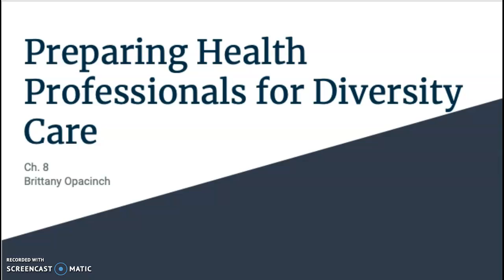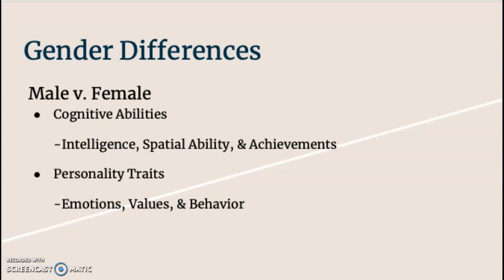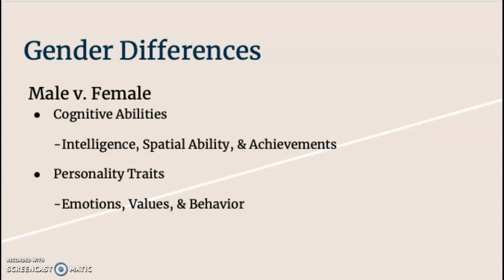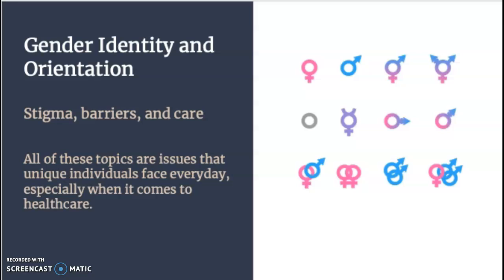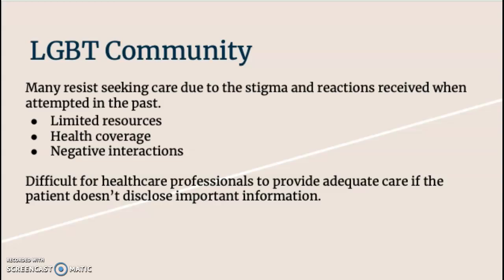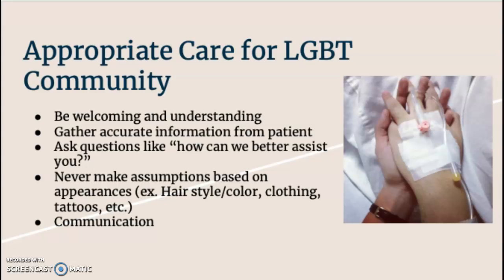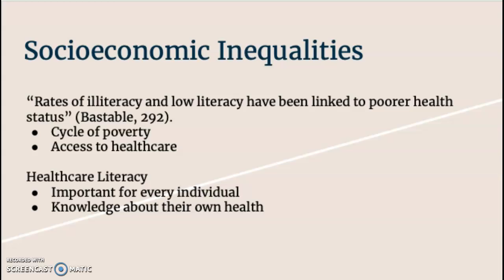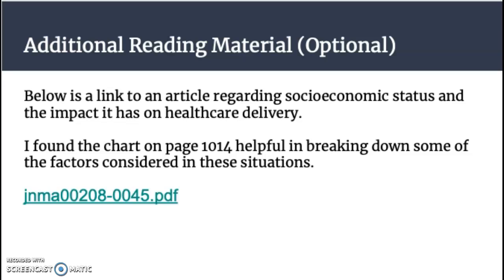Preparing Health Professionals for Diversity Care